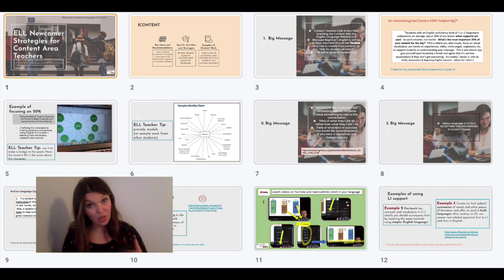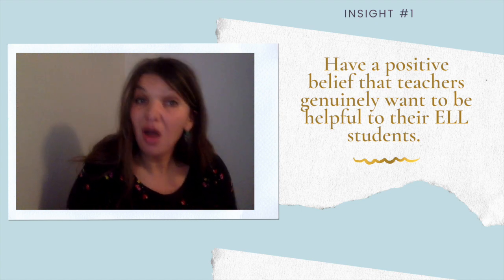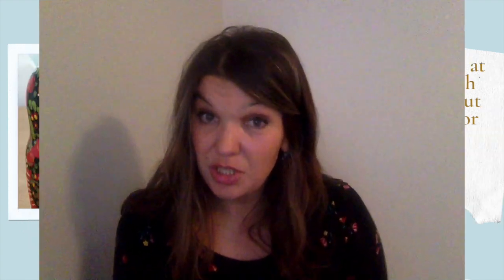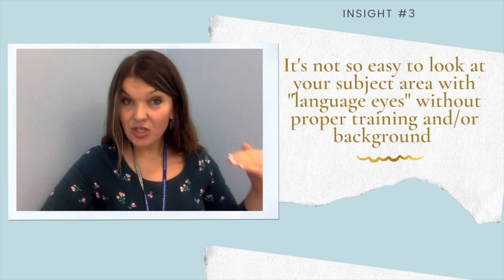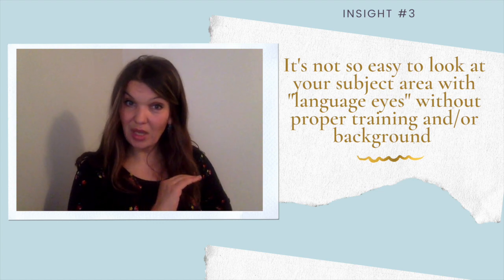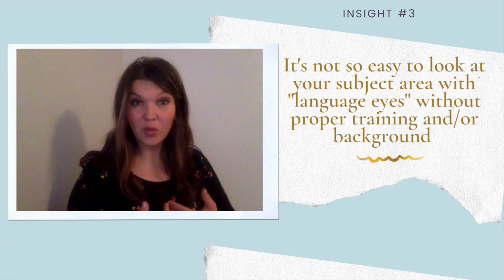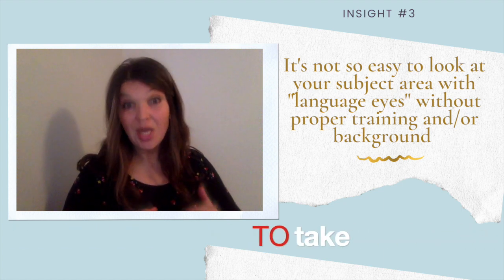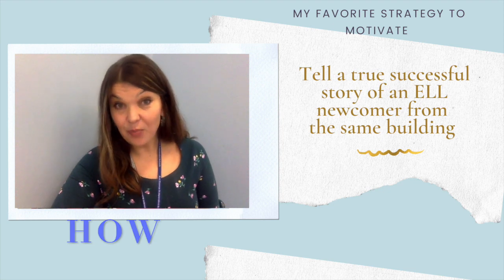ELL Teacher. Tips for working with Content- Area Teachers. Part 1. Motivating your colleagues.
In this video you will hear three insights that have been helping me approach my colleagues on a much more positive note and ultimately result in a successful collaboration.
Please, join my new fb group Alyona's ELL Class Live where I have been putting all of my ELL materials in a more organized way (you might be familiar with my fb page called Alyona's Family and Language Class Live but I am transitioning into more specific and more organized groups, both for ELL and Russian).